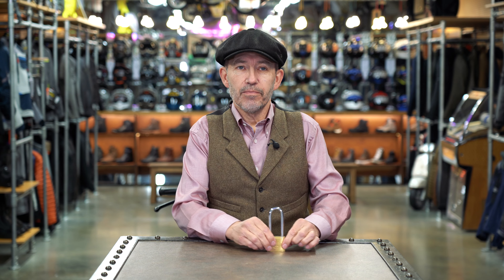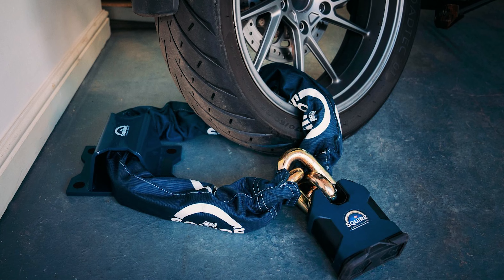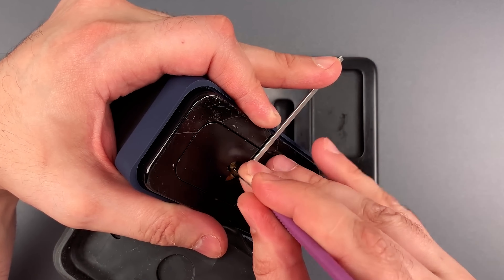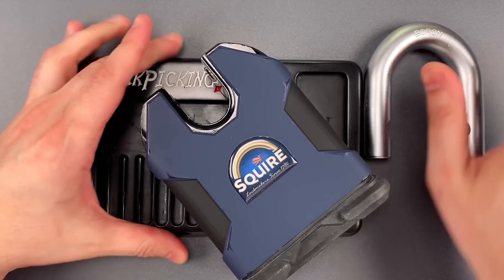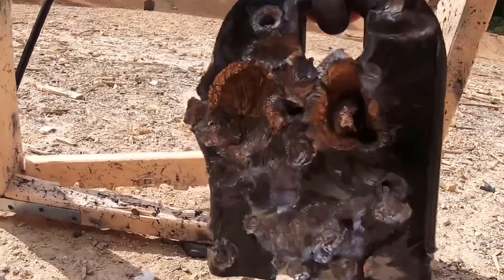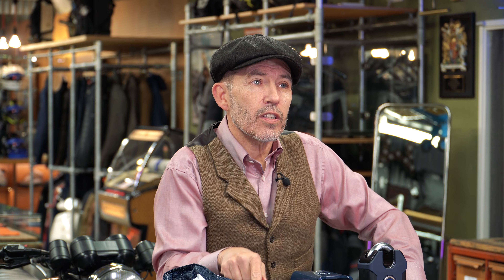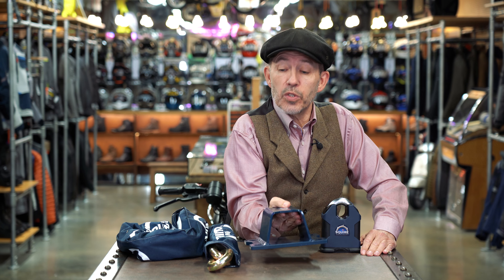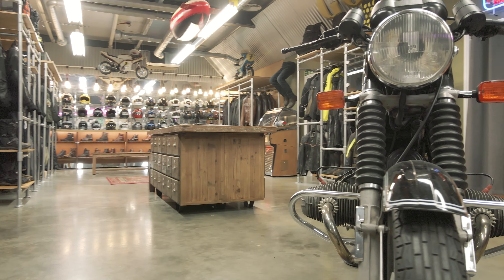Squire Behemoth motorcycle padlock and chain review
We have always been slightly reluctant to get involved with motorcycle security. It’s a touchy subject, and we don’t like to make promises that we can’t keep; and the bottom line is this is not our field of expertise.

But recently we were approached by Squire about their Behemoth padlock and chain. We took some time; we did our due diligence. But now we feel that, whilst we can never promise that nobody will steal your bike, we can state with a good degree of confidence that, as far as motorcycling is concerned, this is the world’s strongest padlock and chain.

The spec. of the lock, and its almost comical dimensions, appear below, but for our views on this lock we have been very much guided by a chap in the US. Known as the lock-picking lawyer, he revels in breaking, picking, shooting and even blasting locks in an attempt to break them. He always gets there in the end, as he did with the Behemoth. But it took 60 5-5-6 rounds, followed by 40 .308 armoured rounds, followed by 20 25mm BMG rounds that will go through 8" of re-inforced concrete from the length of a football field.

Eventually, they broke the shackle, albeit not the lock itself, but such a mission had it been that our lawyer friend concluded by stating: “This is definitely the strongest lock in the world. No doubt about it”. And that was good enough for us. But if you’re still unsure, you can always watch our video, or even better the Lock Picking Lawyer’s one.

To buy the Squire Behemoth chain and padlock

To watch the Lock Picking Lawyer’s videos about the Squire Behemoth padlock, click below -